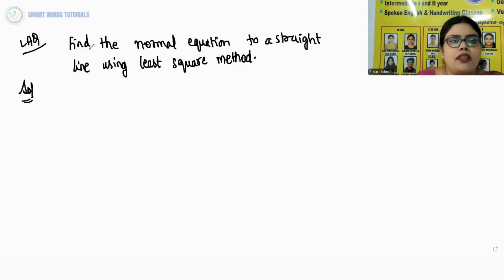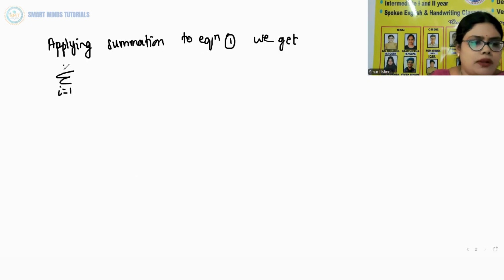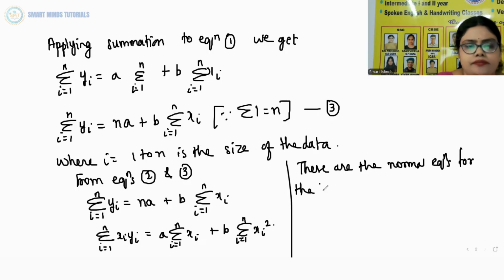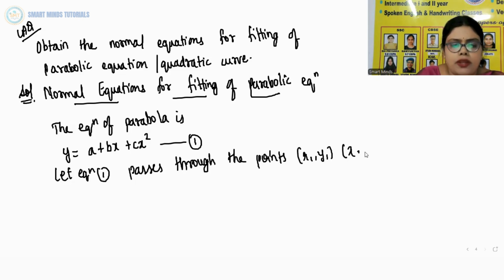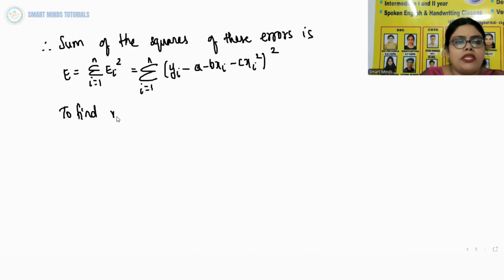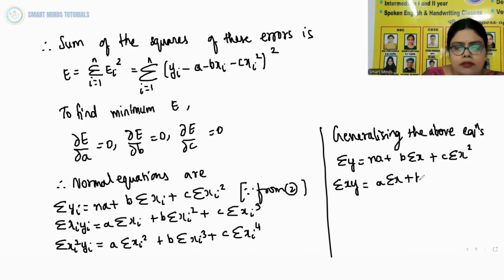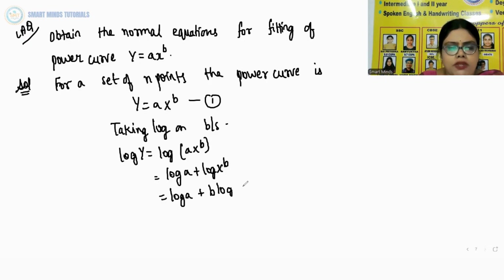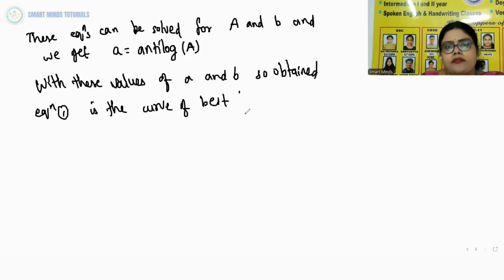Normal Equations Simplified | Regression Analysis for Exams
Welcome to our B.Sc 3rd Semester Mathematics lecture on Statistical Methods! 📊
In this video, we’ll learn how to find Normal Equations using the Least Squares Method, an important topic in Regression and Curve Fitting.

📘 Topics Covered:

Concept of Least Squares Method

Derivation of Normal Equations

Step-by-step process to find normal equations

Example problems and detailed solutions

Important formulas for exam preparation

🎯 Perfect for B.Sc 3rd Sem students and those preparing for university exams in Statistics or Mathematics.

📚 Watch till the end to master this concept and easily solve exam problems!